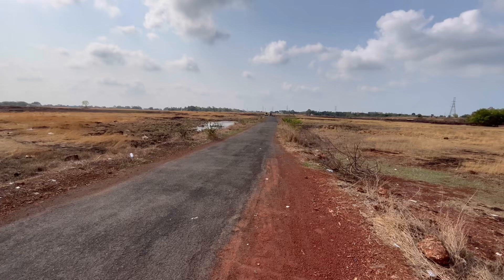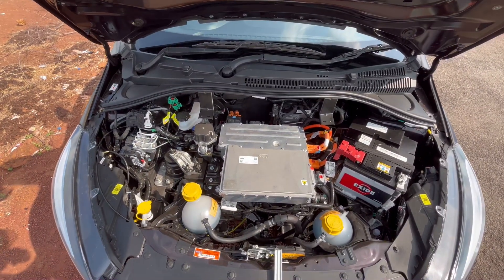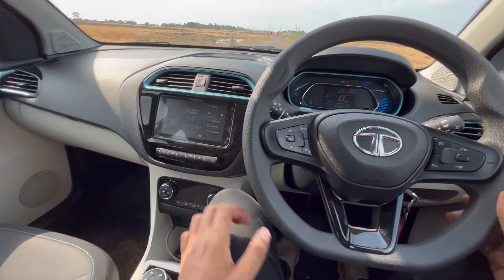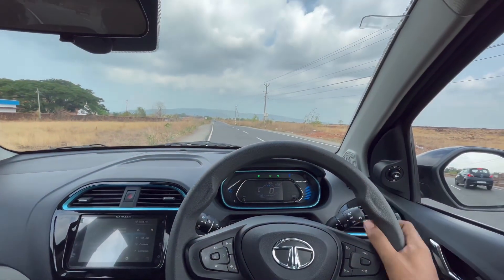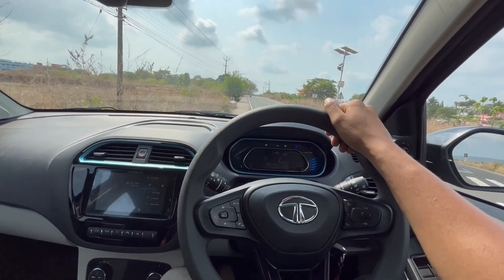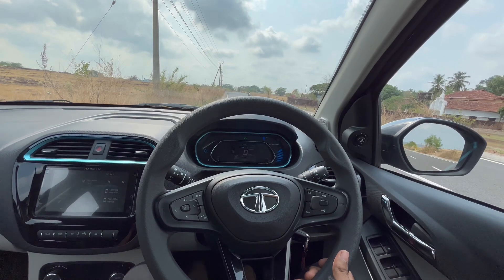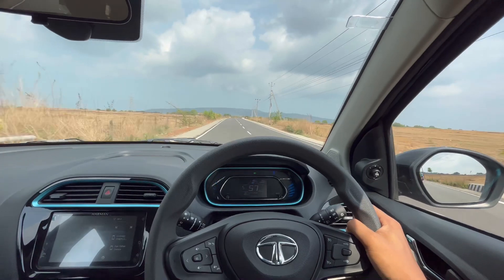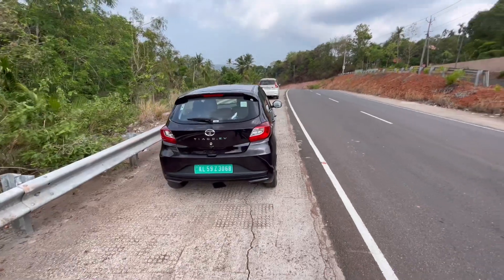Tata Tiago EV XZ+ | 0-100 | Brake test | Rapidauto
Motor: Permanent Magnet Synchronous Motor (PMSM)
Battery Capacity: 26 kWh
Range: Approximately 213 km (as per ARAI certification)
Charging Time:
AC Charging (Normal Charger): From 0% to 80% in around 8.5 hours
DC Fast Charging: From 0% to 80% in around 60 minutes
Power Output: 30 kW
Torque: 105 Nm
Transmission: Single-speed automatic
Top Speed: 135 km/h
Acceleration: 0 to 60 km/h in around 5 seconds
Charging Ports:
AC Charging: Standard Type 2 port
DC Fast Charging: CCS2 (Combined Charging System) port
Seating Capacity: 5 occupants
Safety Features: Dual front airbags, ABS (Anti-lock Braking System) with EBD (Electronic Brakeforce Distribution), corner stability control, rear parking sensors, seat belt reminder, speed-sensing auto door lock, and central locking system.